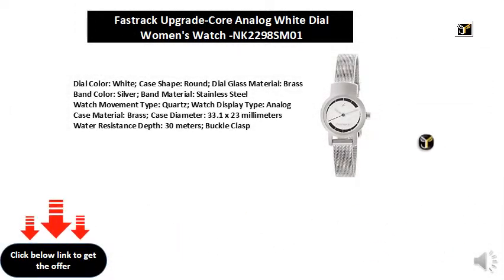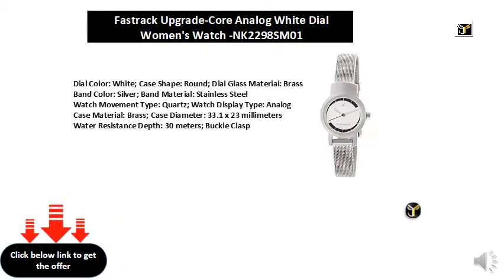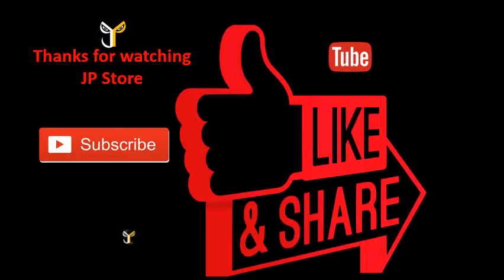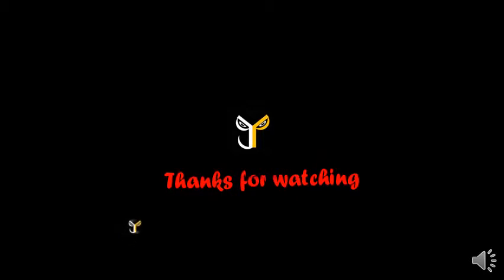Fastrack Upgrade-Core Analog White Dial Women's Watch -NK2298SM01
Dial Color: White; Case Shape: Round; Dial Glass Material: Brass
Band Color: Silver; Band Material: Stainless Steel
Watch Movement Type: Quartz; Watch Display Type: Analog
Case Material: Brass; Case Diameter: 33.1 x 23 millimeters
Water Resistance Depth: 30 meters; Buckle Clasp
1 Year Manufacturing Warranty and 6 Months Battery Warranty
Remove plastic at crown to start the watch